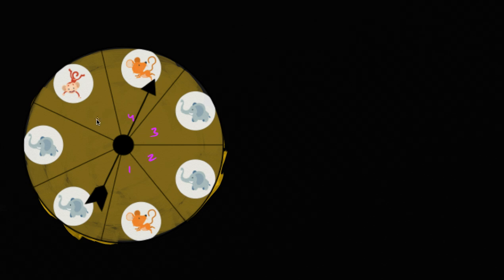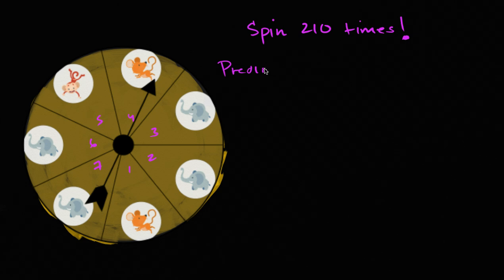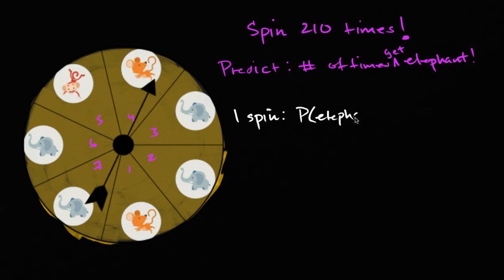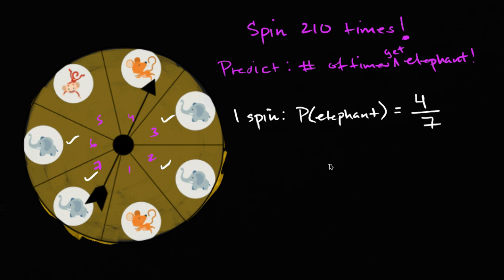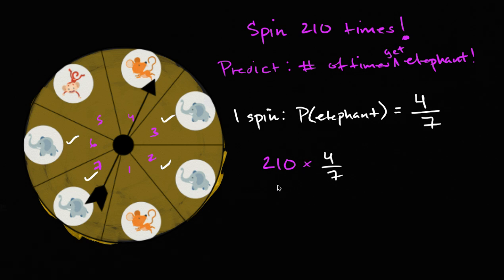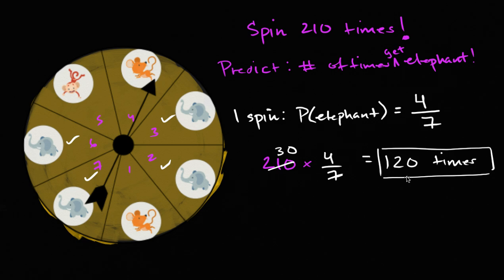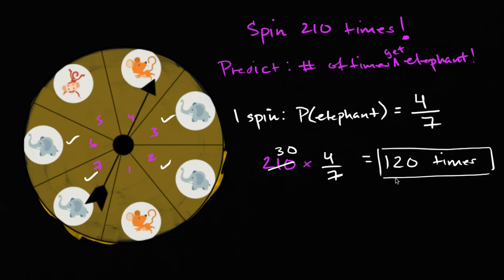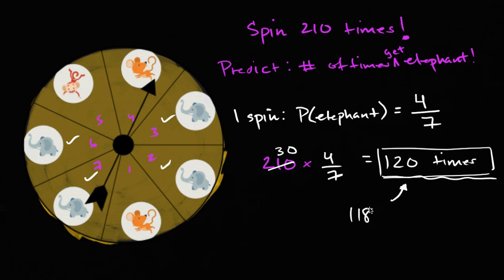Making predictions with probability | Statistics and probability | 7th grade | Khan Academy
Courses on Khan Academy are always 100% free. Start practicing—and saving your progress—now

Predict the number of times a spinner will land on an elephant.